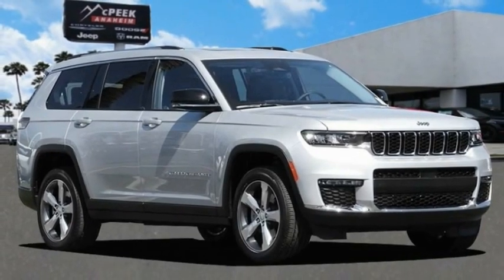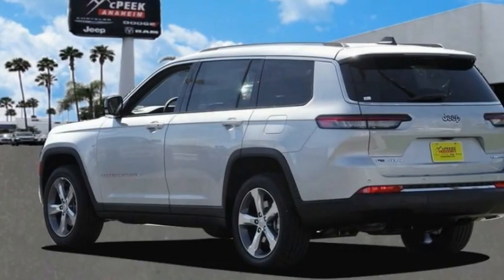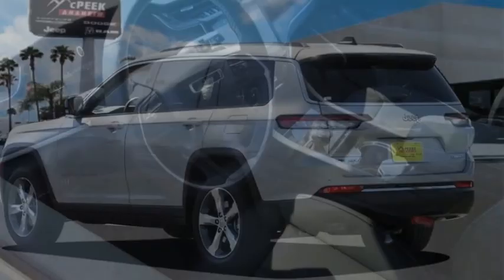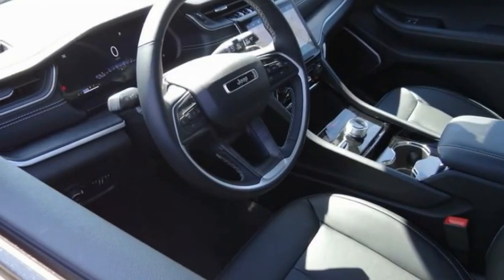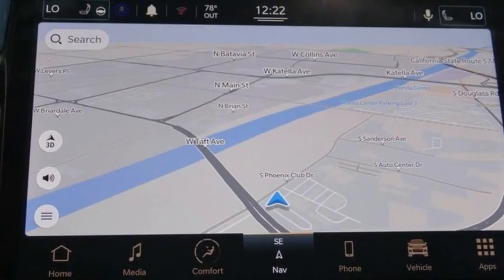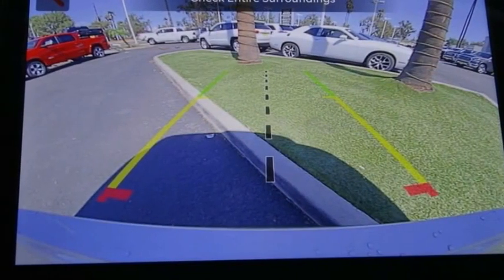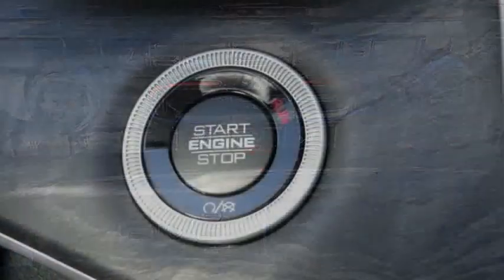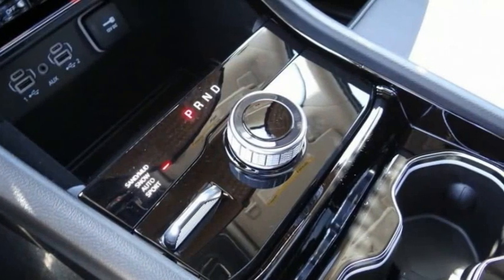2021 Jeep Grand Cherokee L ORANGE COUNTY,VILLA PARK,GARDEN GROVE,ORANGE,FULLERTON M1152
2021 Jeep Grand Cherokee L LIMITED 4X4

1221 S. Auto Center Dr.

MCPEEK'S CDJR OF ANAHEIM PROUDLY SERVING ORANGE COUNTY, VILLA PARK, GARDEN GROVE, ORANGE, FULLERTON, AND SURROUNDING SOUTHERN CALIFORNIA LOCATIONS. THIS SILVER 2021 Jeep GRAND CHEROKEE L IS EQUIPPED WITH A 3.6L V6 24V VVT, AUTOMATIC TRANSMISSION, AND RECEIVES AN ESTIMATED 18 City/25 Hwy MPG. CONTACT MCPEEK'S CDJR OF ANAHEIM AT FOR MORE INFORMATION ON THIS 2021 Jeep GRAND CHEROKEE L. OR VISIT US AT 1221 S. AUTO CENTER DR. ANAHEIM, CA 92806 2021 Jeep GRAND CHEROKEE L LIMITED 4X4 Silver Zynith 2021 Jeep Grand Cherokee L Limited 4WD 8-Speed Automatic 3.6L V6 24V VVT INTERIOR & EXTERIOR PROFESSIONALLY DETAILED FOR DELIVERY. All prices are subject to change without notice. All vehicles subject to prior sale. Advertised price does not include Dealer Installed Accessories or Commercial Bed/Body Upfits. Please contact dealer to receive the most up to date pricing information and complete details. Stock #: M1152 | VIN: 1C4RJKBG2M8146482 | 2021 Jeep Grand Cherokee L Limited 4x4 ALLOY WHEELS AIR CONDITIONING McPeek's CDJR of Anaheim